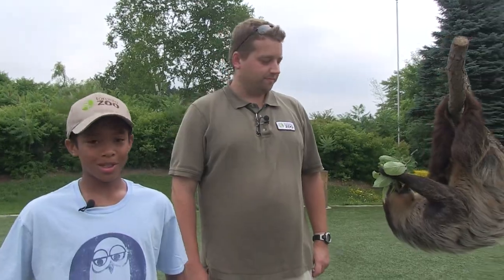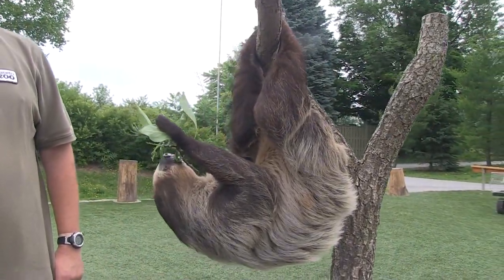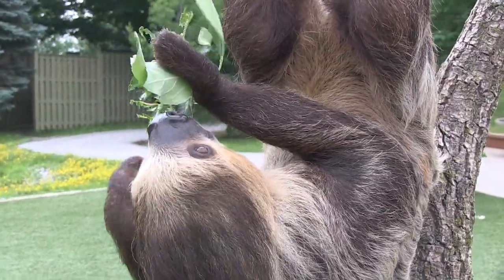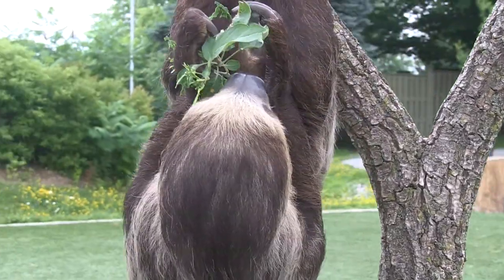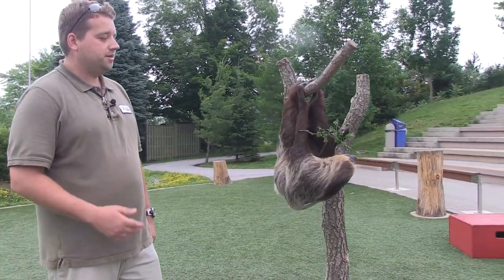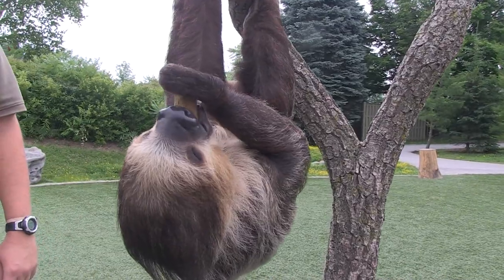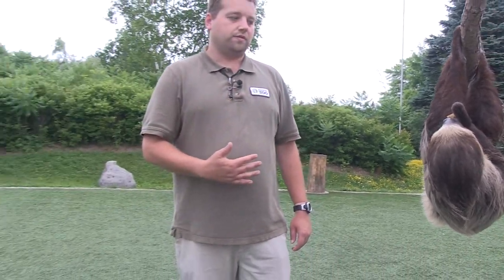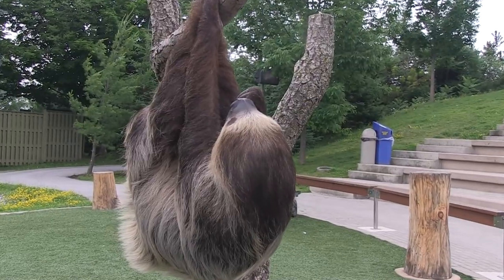Owlkids visits The Toronto Zoo - Part 4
Owlkids reporter Jayden learns all about Bob the Sloth at The Toronto Zoo.